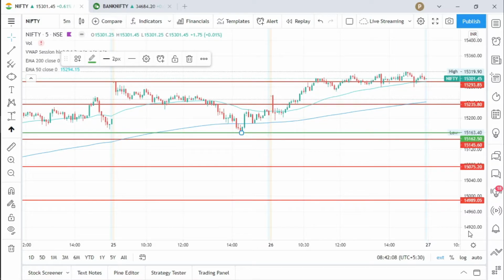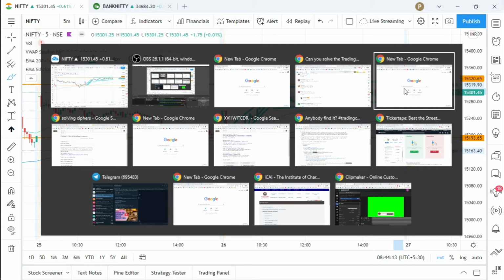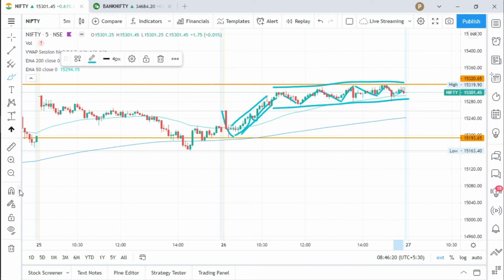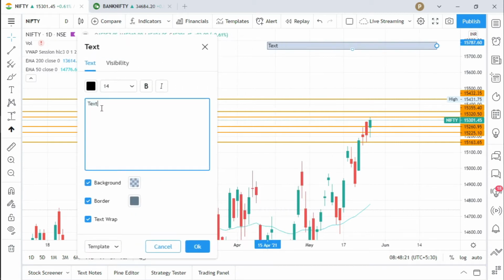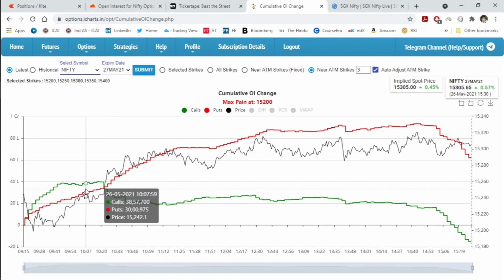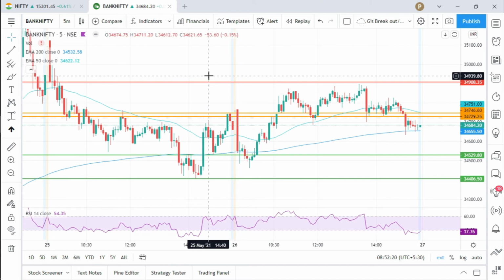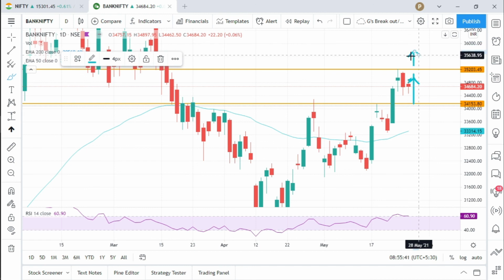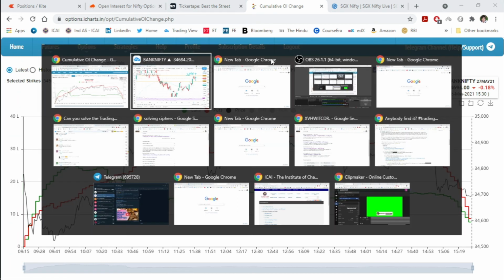Nifty | Bank Nifty | 27052021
Breaking to you the Nifty and Bank Nifty Analysis for the day!

Links to open DEMAT Accounts -